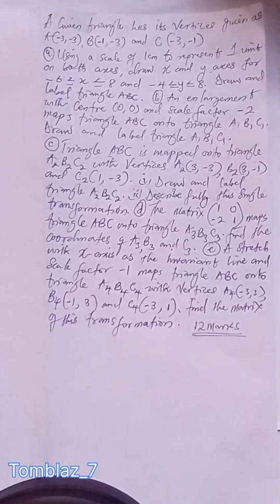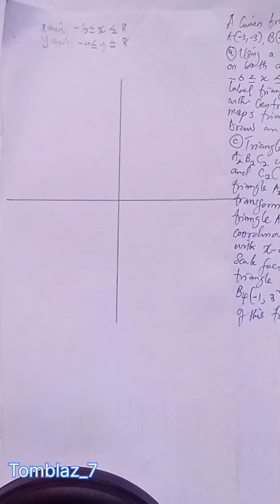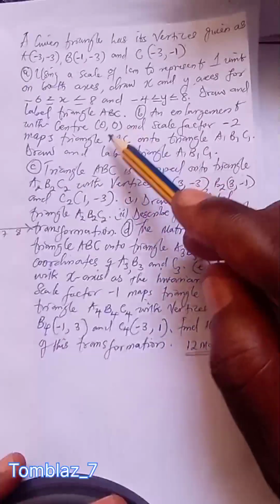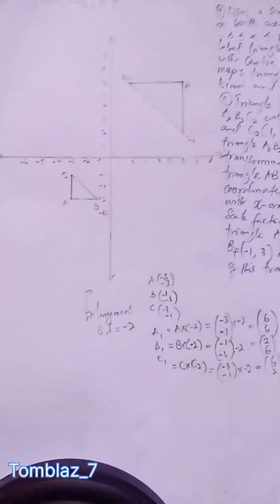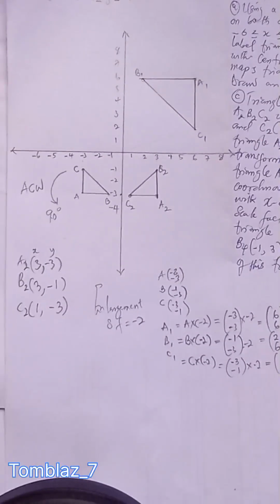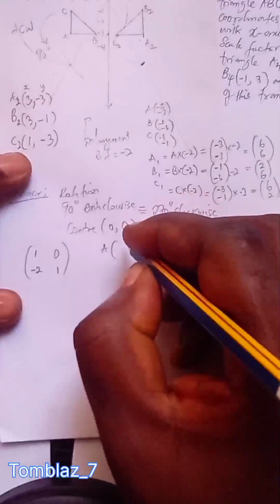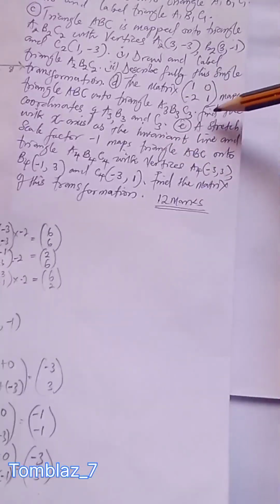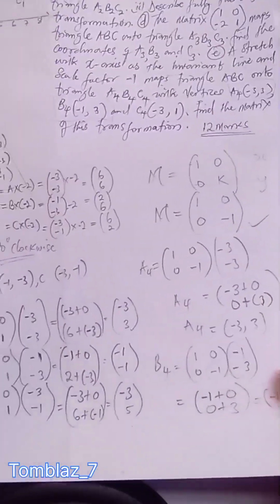Mathematics Transformation advanced